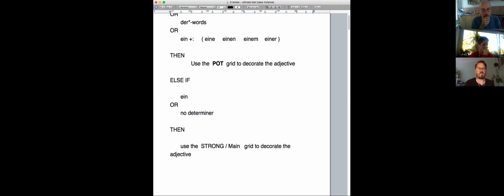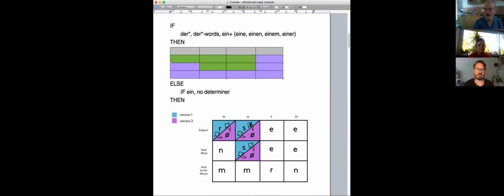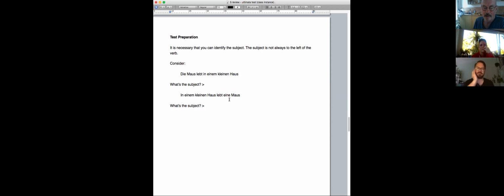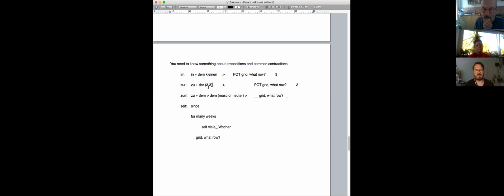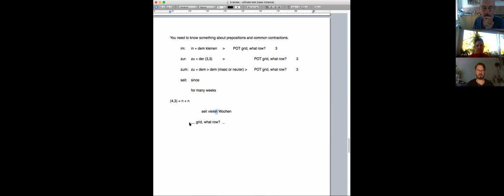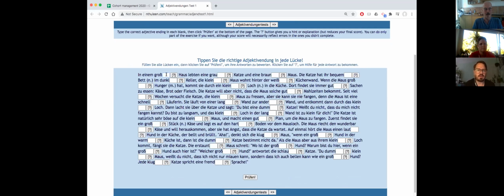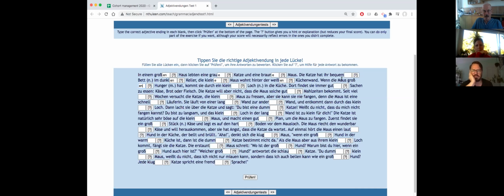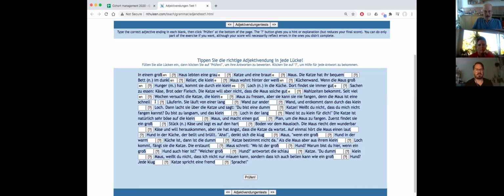Review of CASE and Quiz preparation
This is the video that summarizes all we have so far learned and introduces the adjectives decorating quizzes.